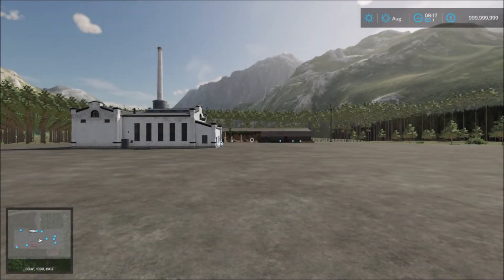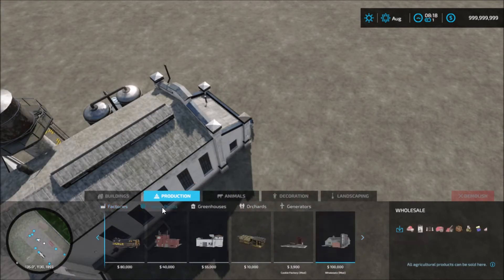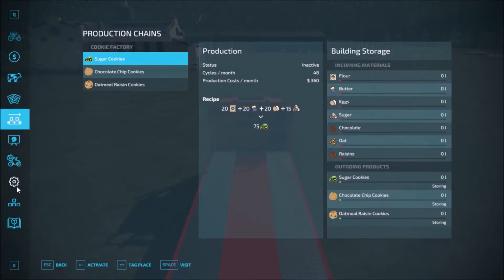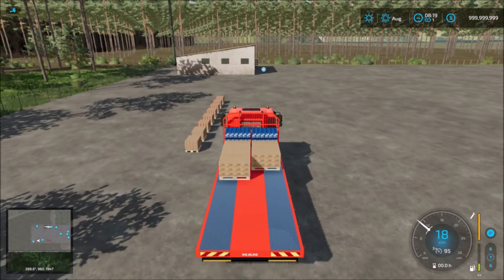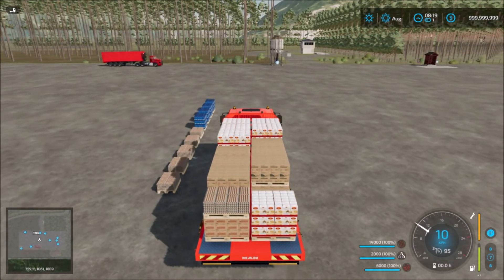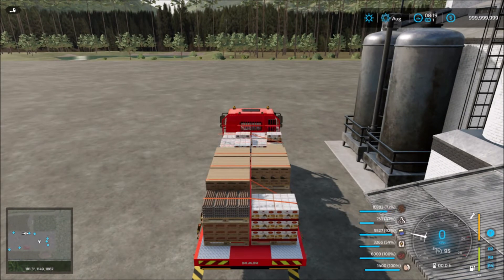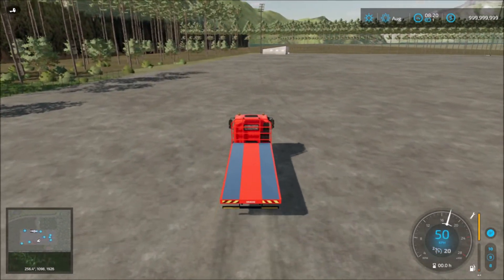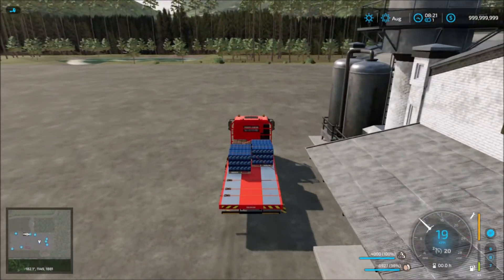COOKIE FACTORY – Factories – Farming Simulator 22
Hello friends, welcome to a new YouTube video. In today’s video of Farming Simulator 22, I'll take a First Look at Cookie Factory, created by ChrisS and RileyS. You’ll need flour, butter, eggs, sugar, chocolate, oats and raisins to produce the various cookie products.

COOKIE FACTORY – Production Mods – Farming Simulator 22

➡️ COOKIE FACTORY ➜ The mod can be directly downloaded from the Giants Modhub website or in the game menu in the mods tab under the category Maps.

About The Farming Simulator 22 Production Mod:
It is said that Grandma makes the best cookies. So it is time to introduce Grandma to the world of Farming Simulator so she can release her delicious cookies for the rest of the virtual world to enjoy!
She has established this factory to mass produce her secret recipies. All that is missing is the products to make them.
You will notice higher prices in December. A certain individual in a red suit drives up the prices for some unknown reason.

Recipes:
- Sugar Cookies
- Chocolate Chip Cookies
- Oatmeal Raisin Cookies

What's included?
Cookie Factory:
- Price: $72600
- Maintenance: $100/day
- Storage capacity:
- Flour: 250000 L
- Butter: 250000 L
- Egg: 250000 L
- Sugar: 150000 L
- Chocolate: 150000 L
- Oat: 150000 L
- Raisin: 150000 L
- Sugar Cookies: 100000 L
- Chocolate Chip Cookies: 100000 L
- Oatmeal Raisin Cookies: 100000 L

Cookie Selling Station:
- Price: $3900
- Accepts: Sugar Cookies, Chocolate Chip Cookies, Oatmeal Raisin Cookies, eggs, and other production items.

Game: Farming Simulator 22
Website Released On: Giants Modhub
Manufacturer: Lizard
Category: Production Mods
Author: ChrisS and RileyS
Size:  4.30 MB
Version: 1
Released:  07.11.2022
Platform: PC/MAC, PS4, PS5, XB1, XBS